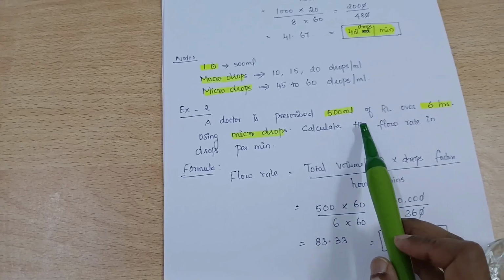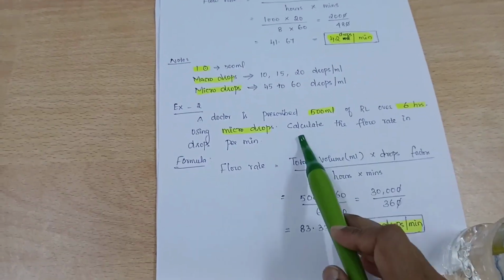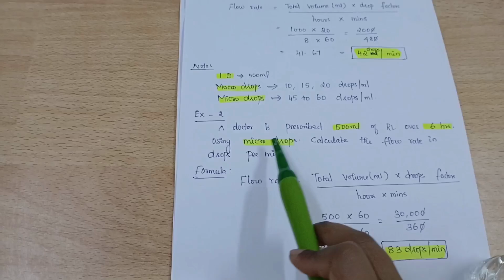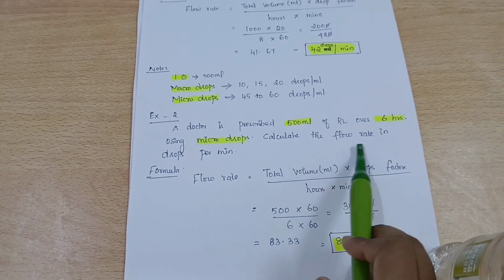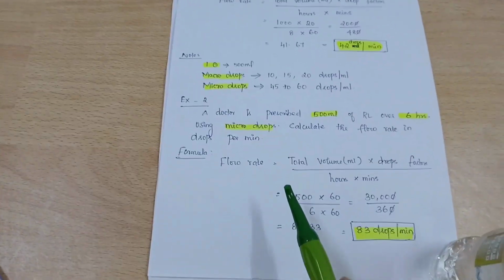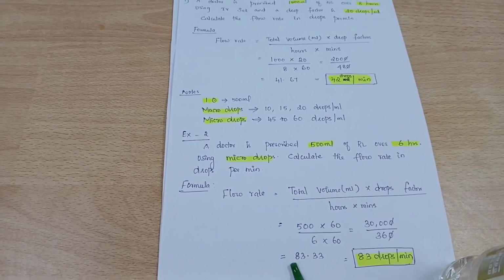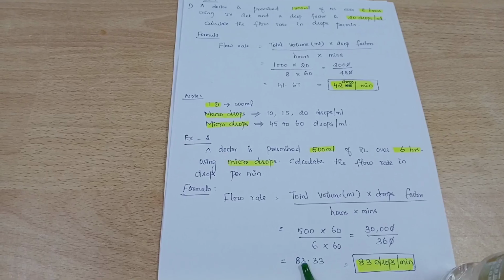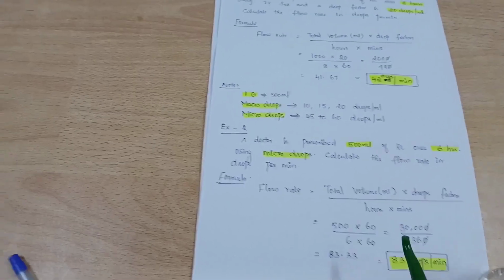!🧮 IV Drip Rate Calculation Explained with Examples | Nursing Skills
Learn IV fluid calculation the easy way! 💉 This video covers everything nurses and nursing students need to know — from basic formulas, example problems, calculation steps, to clinical procedures and reference articles. Whether you're preparing for exams or brushing up your skills for clinical practice, this is your one-stop guide. ✅

📌 Topics Covered:

What is IV fluid calculation?

Standard formulas & rules

Step-by-step procedure

Sample questions and answers